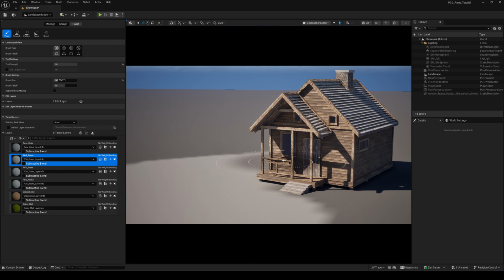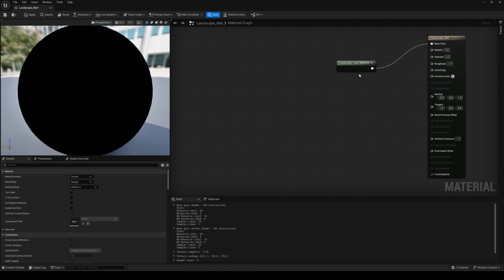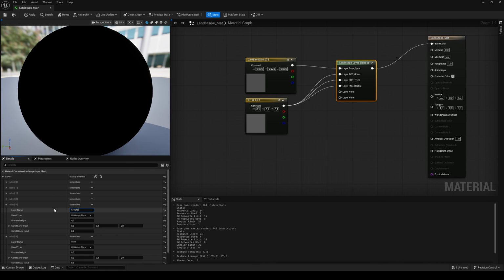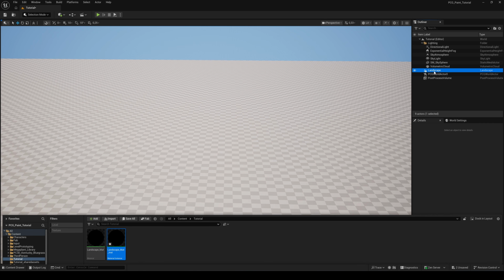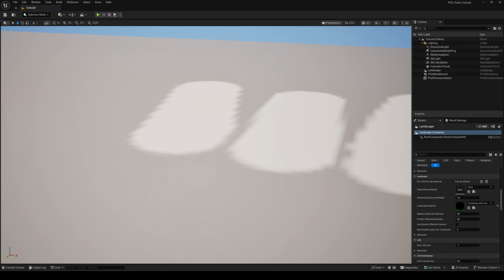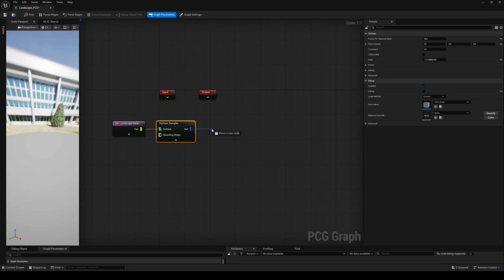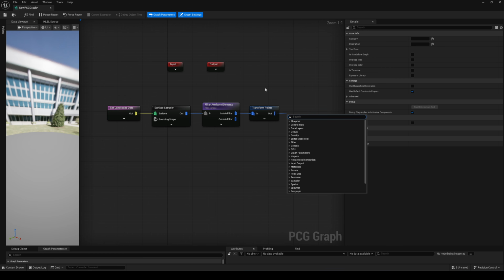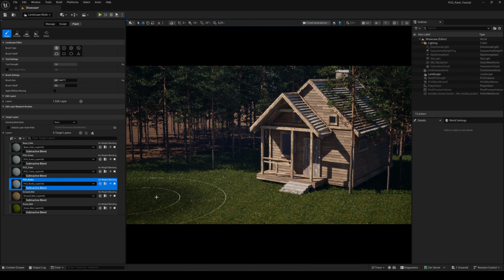Unreal Engine 5.7 - Procedural Landscape Painting - Tutorial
In this tutorial, I’ll show you how to turn landscape painting into a fully procedural foliage system using UE 5.7 and PCG.

Instead of placing meshes manually or working with multiple PCG volumes, you can directly paint where grass, trees, and rocks should appear — fast, flexible, and fully editable at any time.

Cheers

💡 Support

📺 More Tutorials